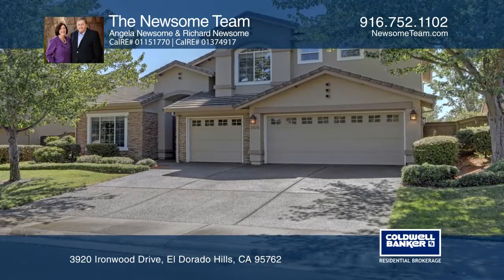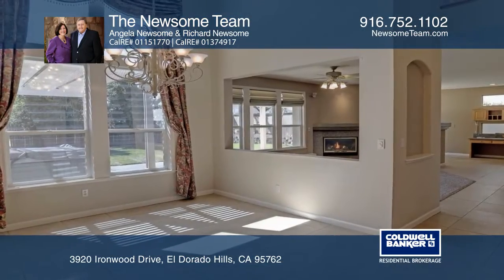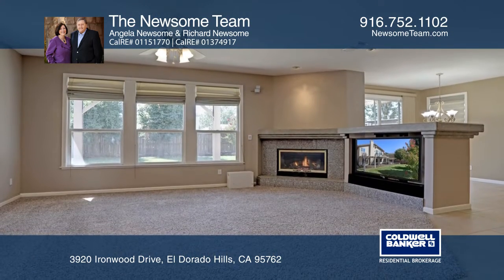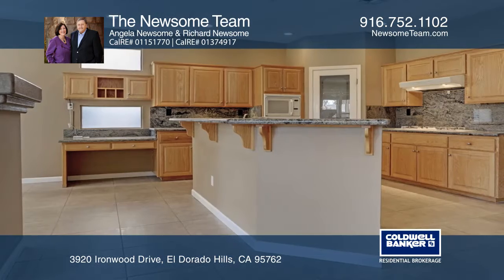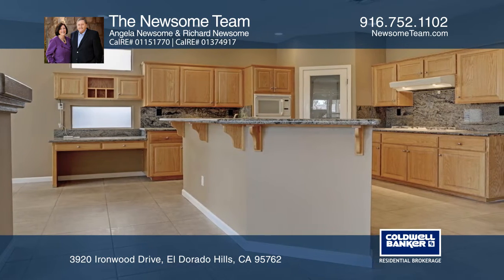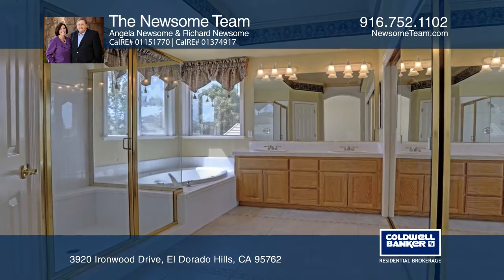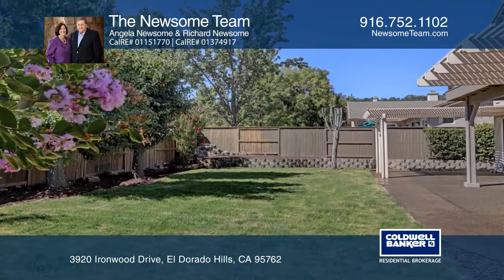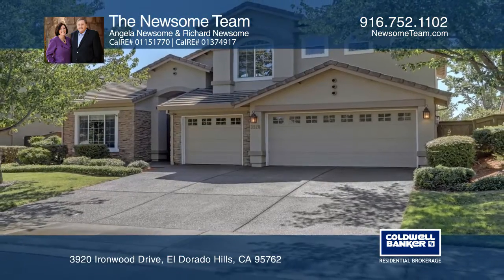3920 Ironwood Drive El Dorado Hills, CA | ColdwellBankerHomes.com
3920 Ironwood Drive, El Dorado Hills, CA

This is a lovely four bedroom, three bathroom home, plus a bonus room, within just a short distance of high ranking schools. With a park and the El Dorado Hills Library nearby, this is an ideal location in the subdivision. This residence of approximately 2,600 square feet with a three-car garage fea